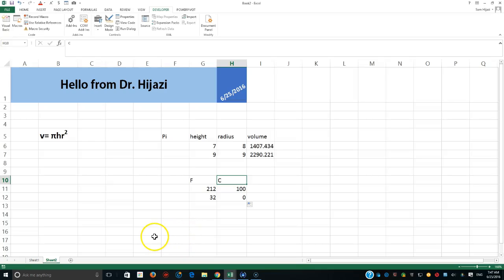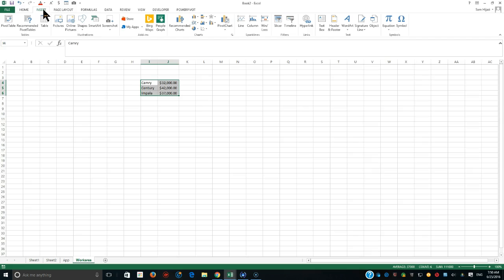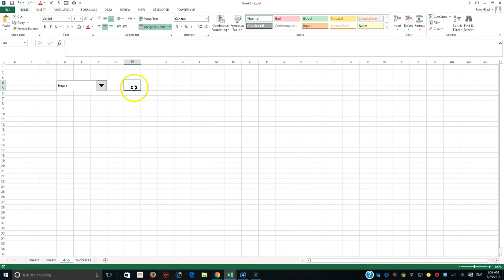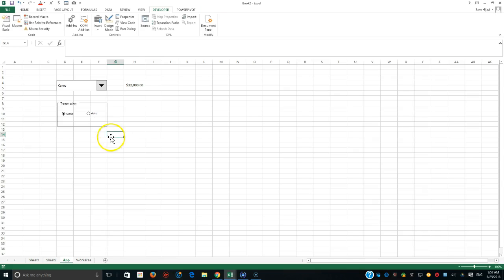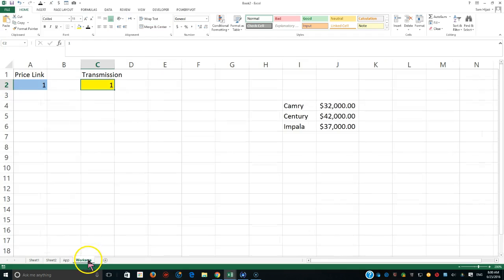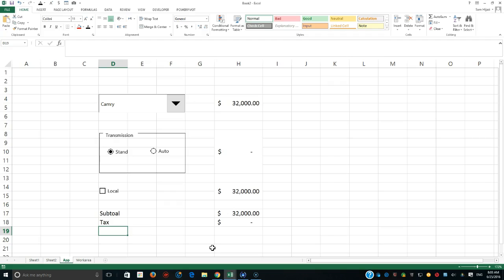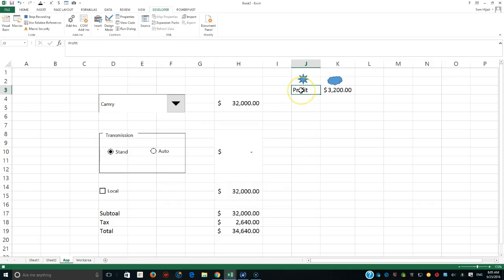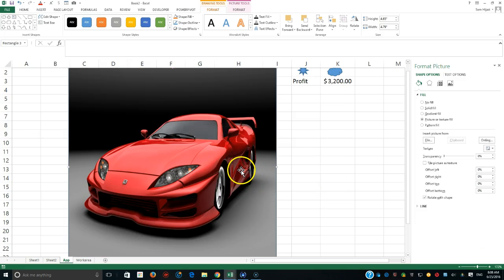Developing App Using Excel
Excel Application